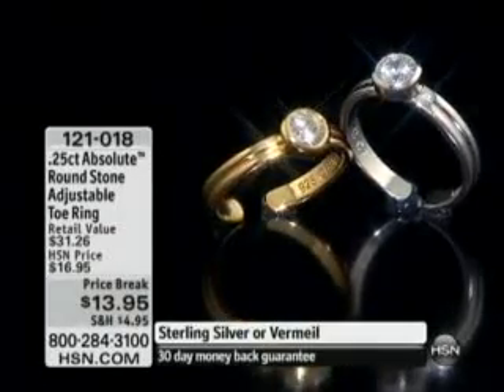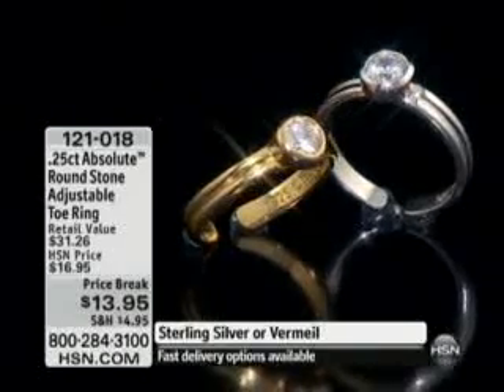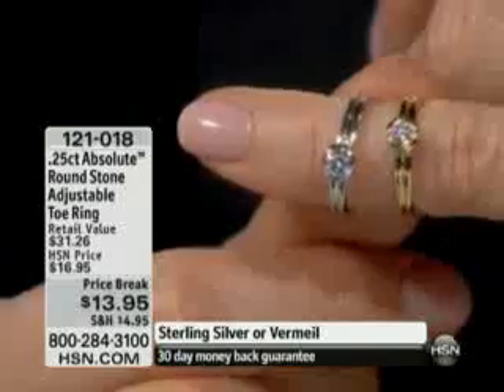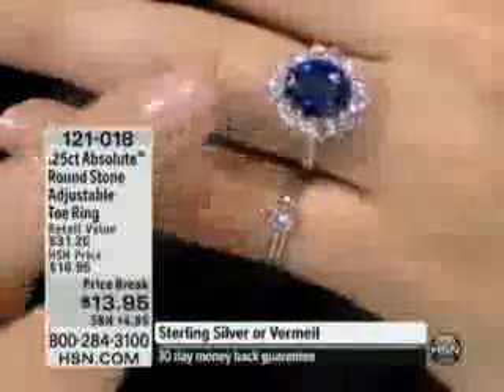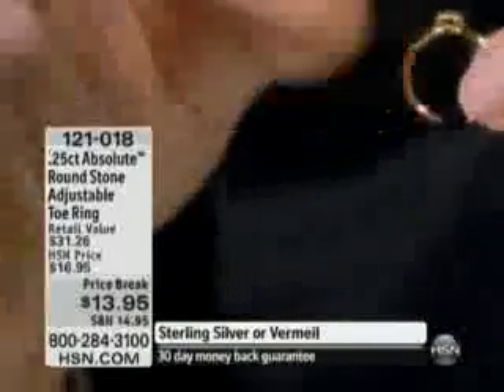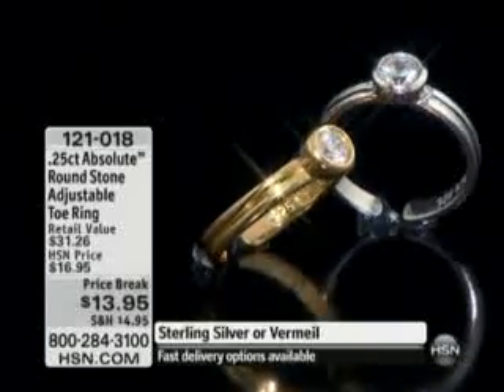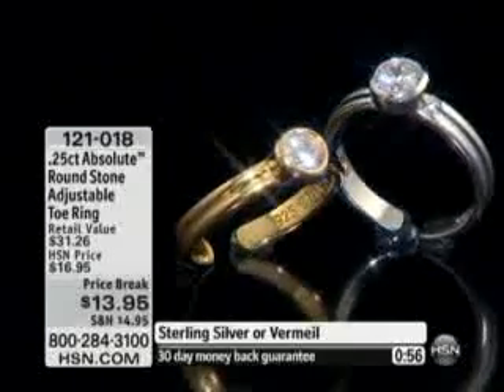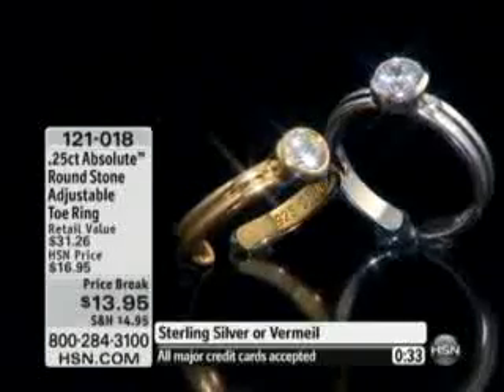.25ct Absolute? Round Stone Adjustable Toe Ring Absolute™